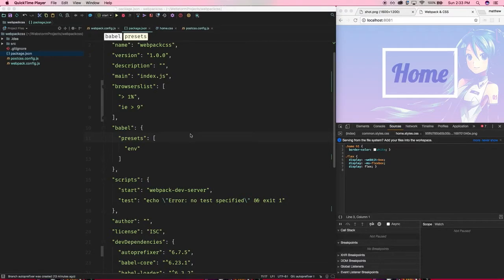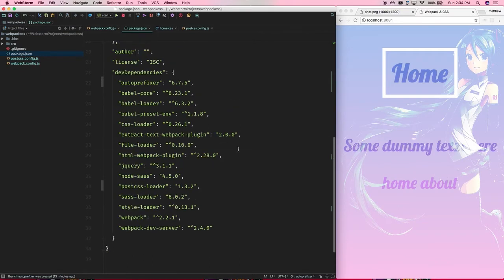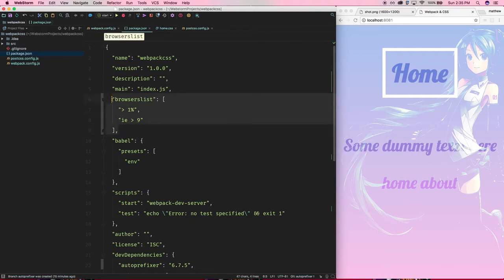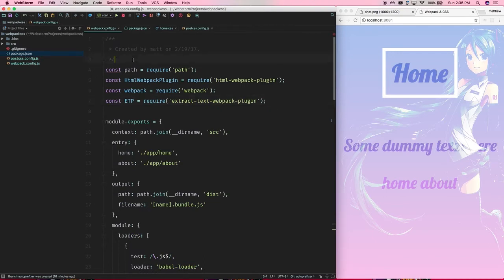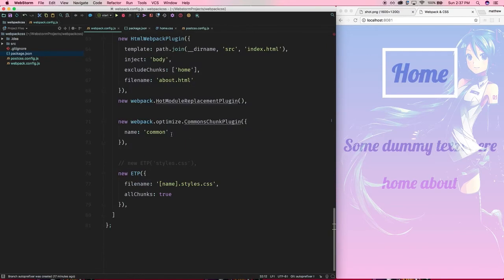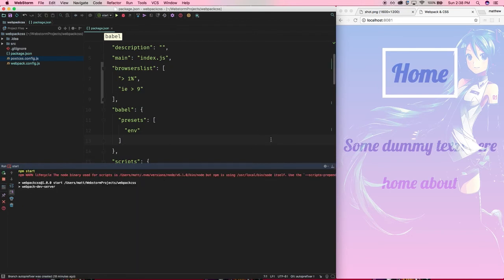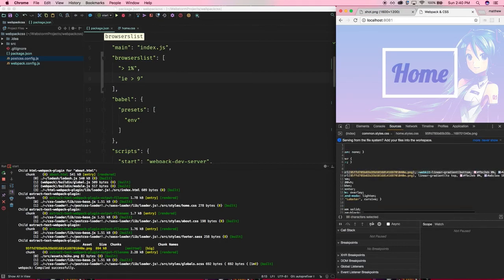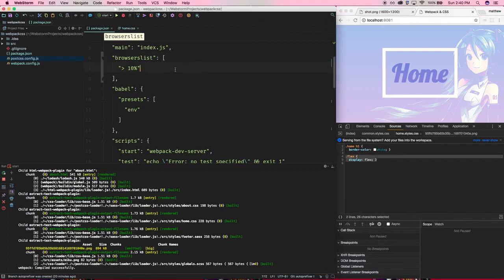Webpack & CSS - 8. Adding Autoprefixer through PostCSS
Vendor pre-fixes are annoying, let's add Autoprefixer to our tool chain so that we don't have to stress about our browser support!